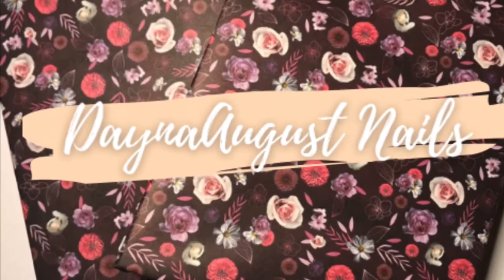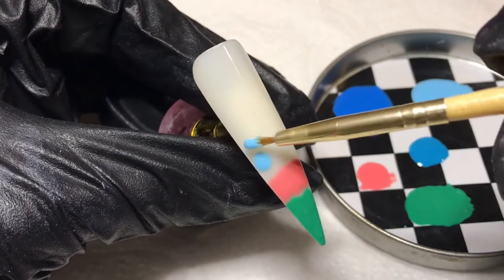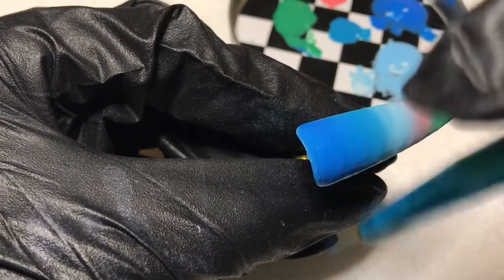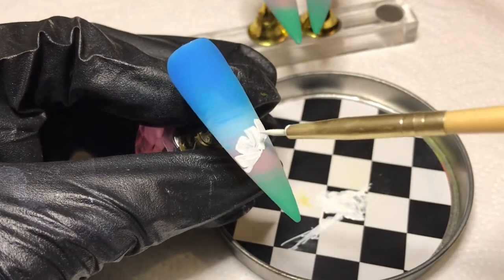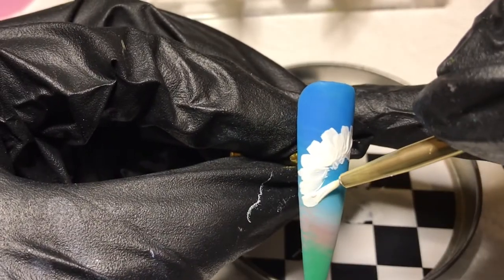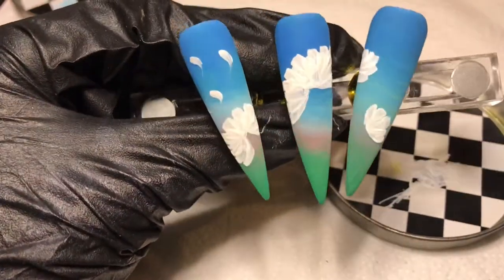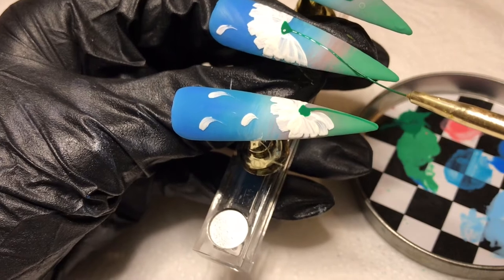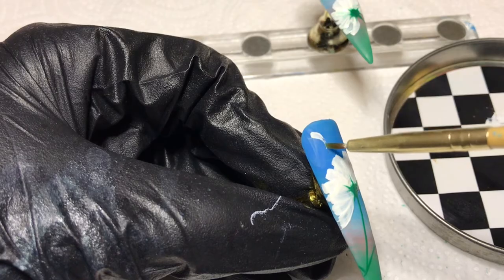Gel Polish Nail Art | Blends & One Stroke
Hey everyone hope you’re liking the floral art so far. Here’s another gel polish nail art vid featuring my take on a one stroke flower and blend.

Product List;
Modelones Gel Polishes )Christmas Tree, White) ,

*( Modelones colors 1072, solid cream 06,13,17 could not be found on the website. Apologies)*

Lavender Violets Gel Polish (13)

Beaute Galleria Brush Set